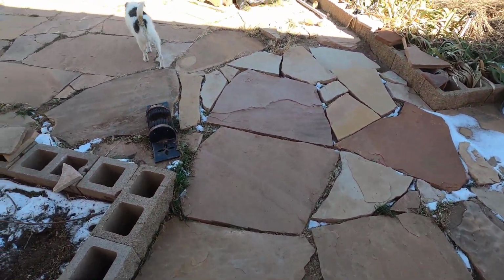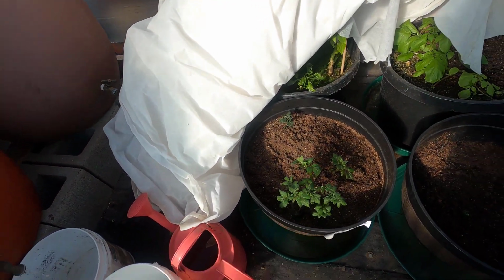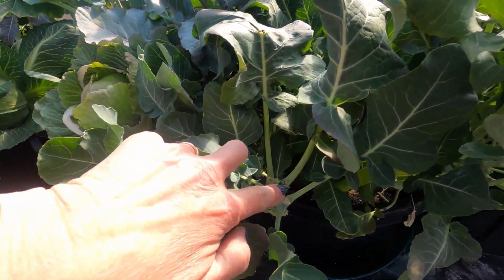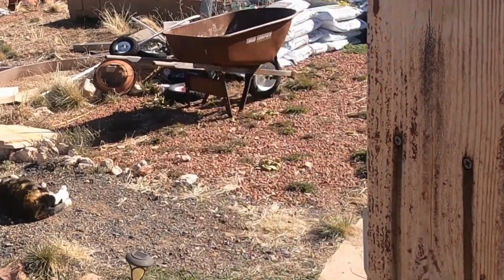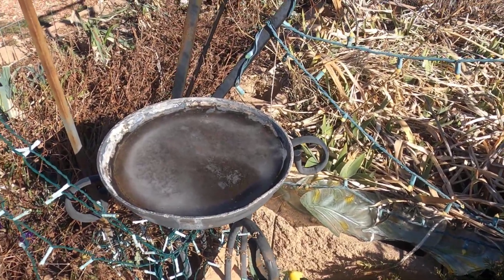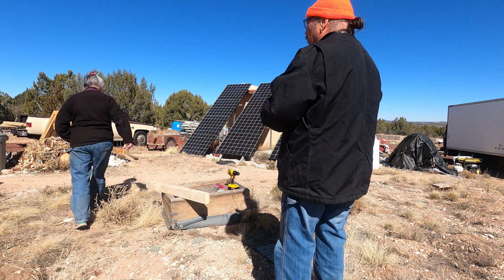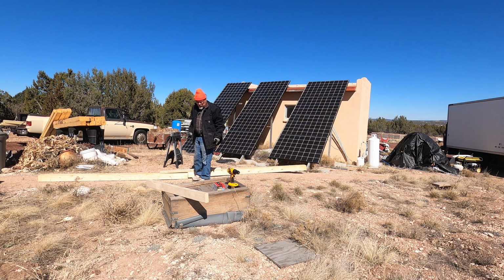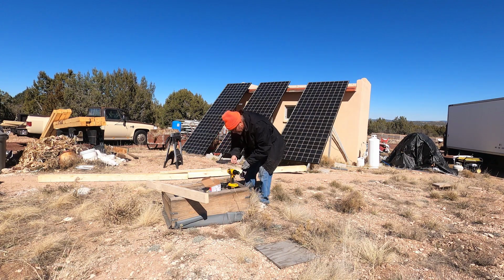Reducing Petroleum Use - Building Solar Ground Mount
Reducing Petroleum Use - Building Solar Ground Mount Global trade has its upside s and downsides. It's kept many prices low, but everything is up in the air.

Gardening Products

To Order through Hoss Tools, click this link and use the code when you checkoout.

Hydrofarm HGS16P Green Premium, Pack of 10 Saucers, 16 inches

Pro Cal HGPK10PHD Premium Nursery Pot 10 Gal (5/pk)

Homestead Security and Surveillance Blaze Game Camera 5 Pack

Homestead Security and Surveillance Blaze Game Camera 2 Pack

Our Audio recorder:
Zoom F1-LP
Zoom F1 with Lav and Shotgun

Cameras:
Sony ax53 4K video Camcorder
Sony HandiCam CX405
GoPro Hero 8 Black
Panasonic Lumix GH5 Mirrorless camera

Computer equipment:
Western Digital External 10TB USB 3.0 hard drive
Western Digital External 14TB USB 3.0 hard drive
Latest_Dell XPS 8930 SE Desktop, Intel i7 9700, NVIDIA GeForce RTX 2060 6GB GDDR6, 256GB SSD + 1TB HDD, 16GB RAM, SD Card Slot, HDMI, 1×USB 3.1 Type-C Port, 3×USB 3.1 Gen 1 Ports, Windows 10
Video editor(s)
Camstasia 2021
Davinci Resolve Studio 17

Take care.

Henry & Irene
BrainStorm Acres